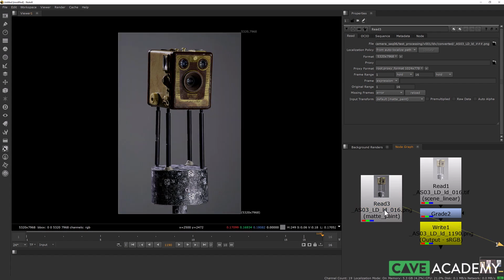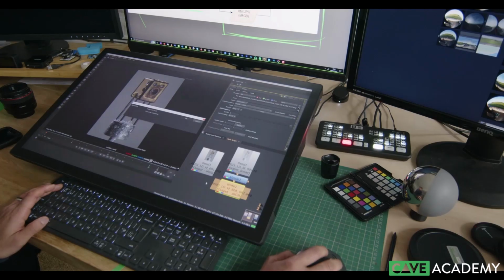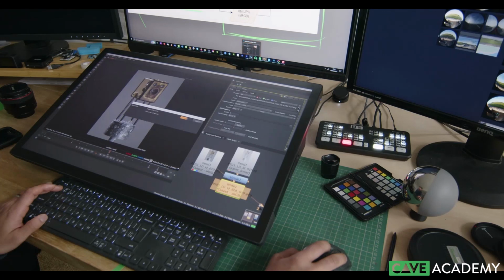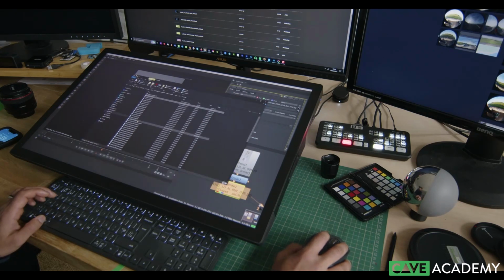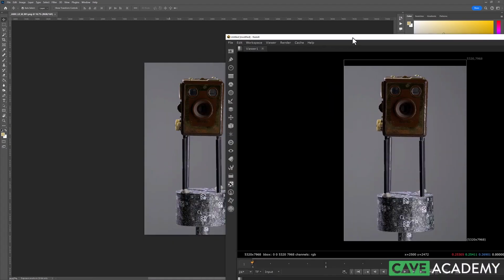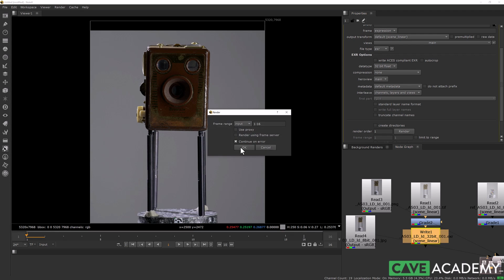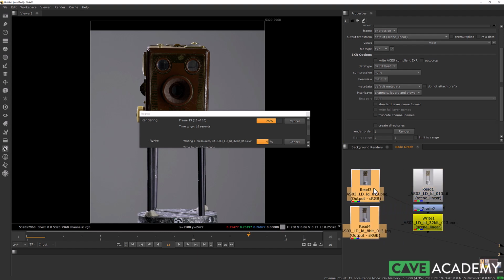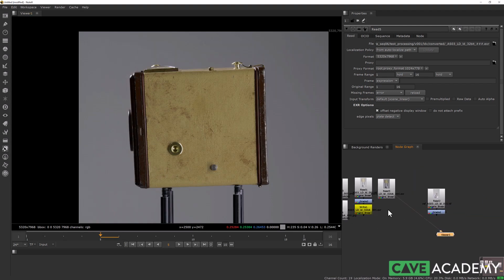Prepping Onset Stills Photography - 03 Testing and Outputting your Reference from Nuke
Here we will look at how to import, test and export your reference from Nuke.